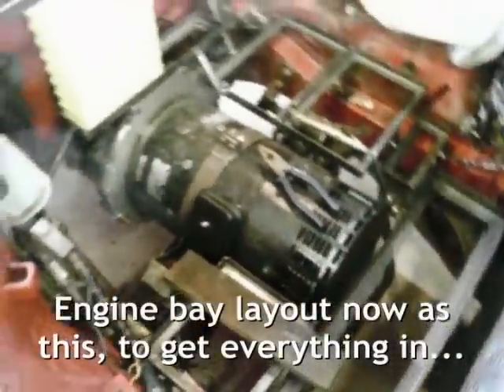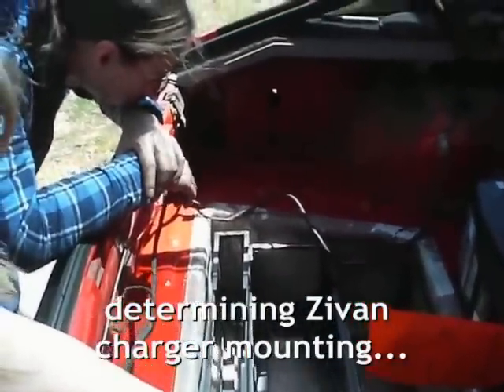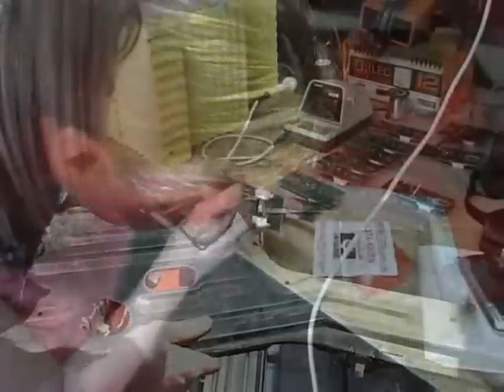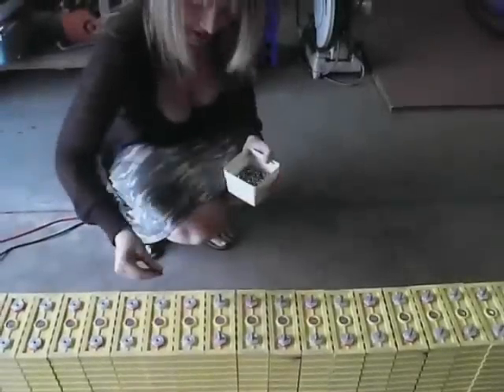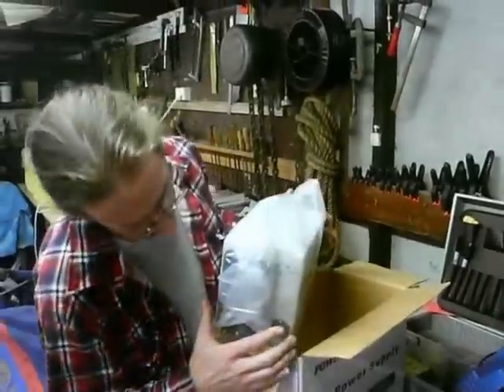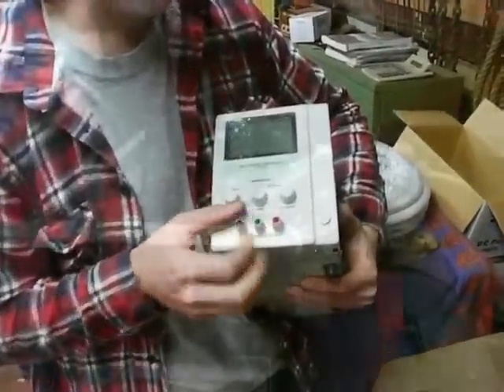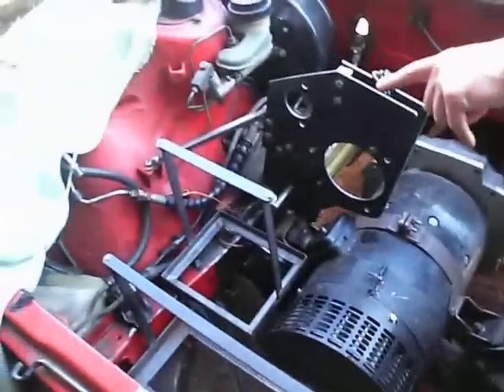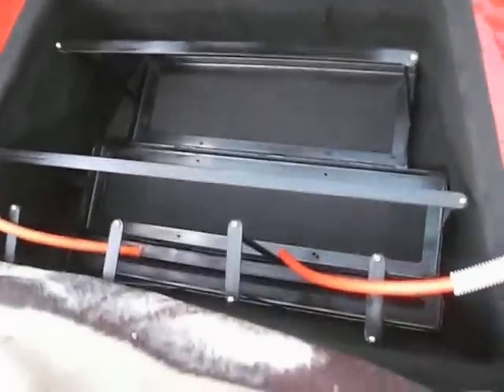Electric Starion EV - Electric Car Conversion - Part 4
Most of the hard part of cabling through the sub-frame has now been done. The car's been pretty well stripped to the bone but all this work should be worth it. While a lot of EV builders get their cabling to run under the car, protecting it in the sub-frame is my preferred option and this has been checked by the road-legal engineer and so far so good. Metal saddles are used to clamp the conduit flex where exposed, so nothing is loose. The main issue has been space in the engine bay, making sure the batteries sit comfortably under the hood and trying to fit the ancillary stuff. With the laser-cut mounting plate for the AC air-con and pwr steer driver motor etc, orientation had to be decided upon, and the battery placement largely dictated this, so its placement may appear odd at first, but will be very secure when completed. Battery balancing was also performed prior to installation and now we're on the road to re-assembling everything, dash, final wiring etc. I bought some Electrolube DCA200H conformal silicon spray for the BMS PCBs but we'll install and test everything first. Some BMS modules such as the TS-90 have all components protected in a resin block and maybe BEV who build the modules in Australia will integrate moisture protection in a future version. Nathan has done an excellent job welding up the supports for the ancillary drive components and the pulley part I supplied (which I happened upon by chance in my big box of junk in the shed) should do the job well for control. Also, the trunk/hatch area is painted and ready for battery installation. The next video will show the batteries installed with their BMS and the car will be (fingers crossed) basically drivable (with cooling system installed later if time runs out (but we've both got jobs to bring in da regular bux so time has been tight)). Despite some other issues with the car, it should be mostly ready for our annual EV show in Sydney (while down the road the bigger money Motor Show shows off the rip-off complicated hybrids and guzzlers - and we wonder if anything will really change and if governments will really listen (it starts by replacing greed with need but convincing them is a difficult thing)). for updates, and I'd like to thank you all for your great support and comments (even the naughty ones are appreciated ;-P ). Oh, sorry re miscount on episode version (working on cars and video's and doing jobs means we're both need a hell of a lot of sleep!)